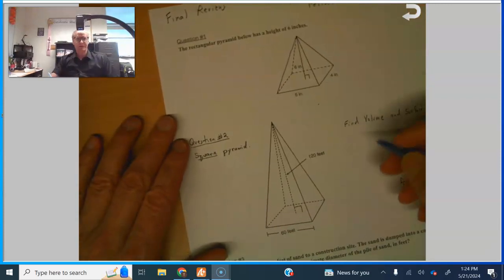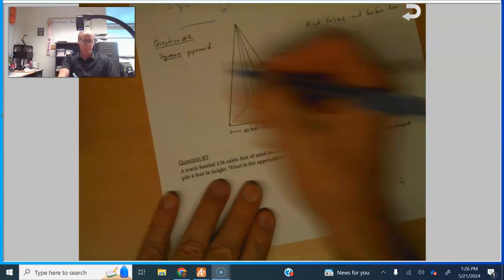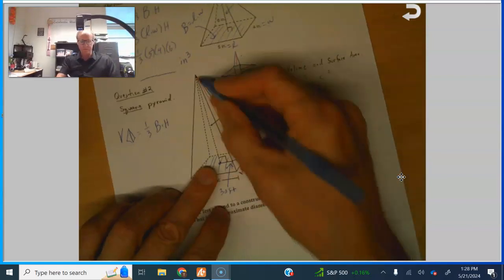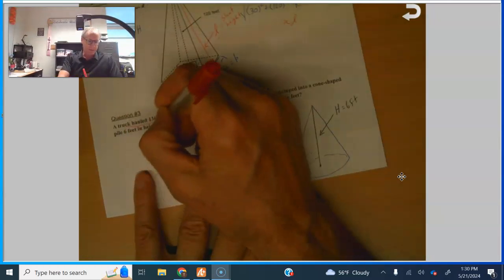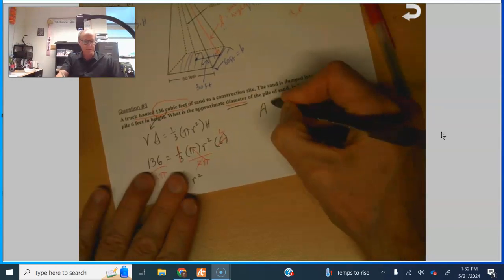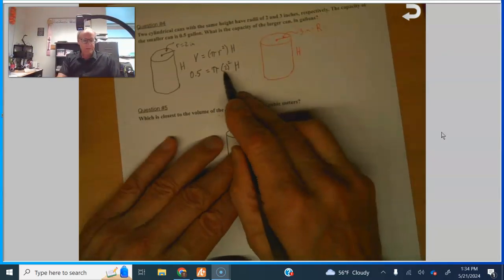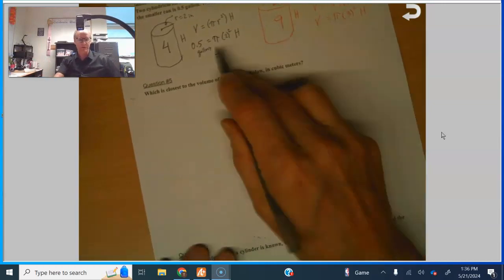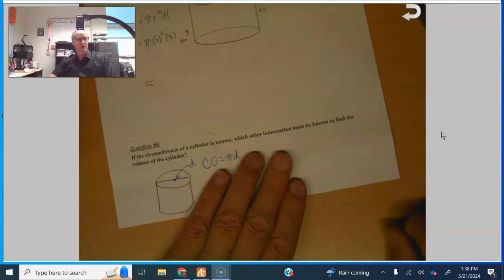Final Review #1-6